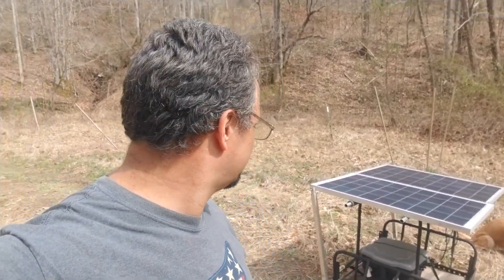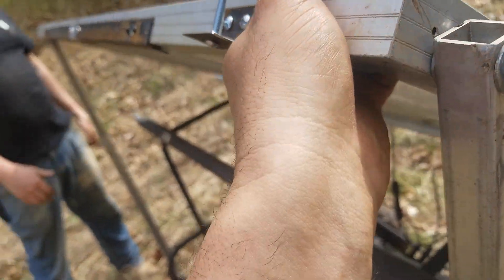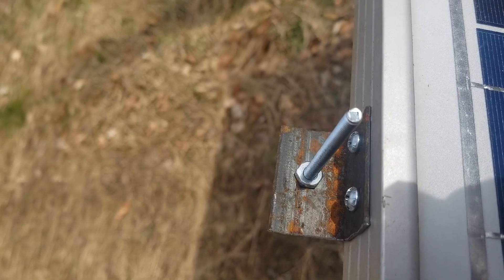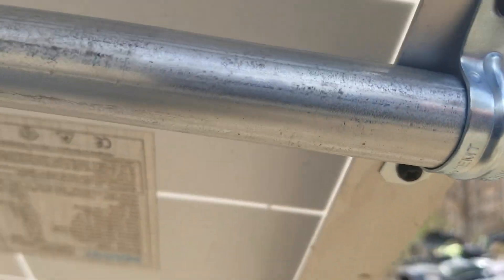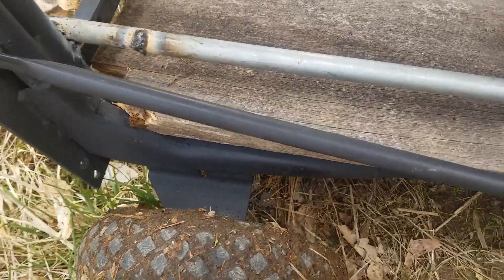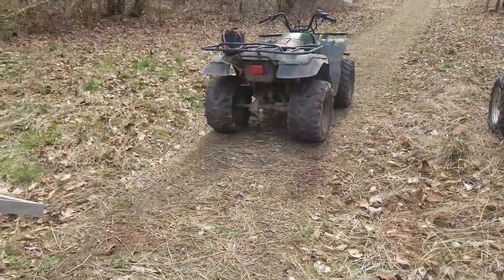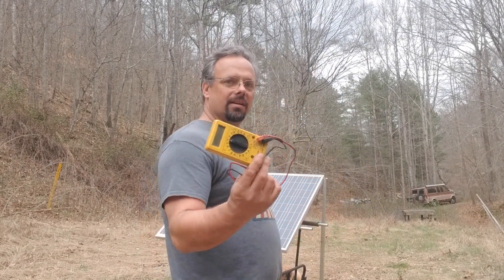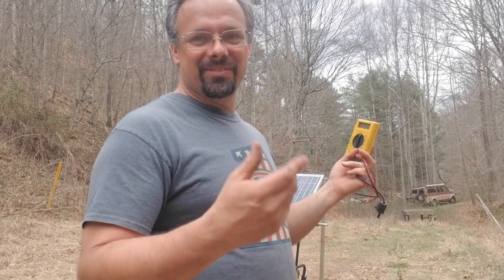DIY Portable Solar Generator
This is my homemade solar generator. I wanted it to be easily portable and have adjustable solar panels.
Here is the video showing how I built the power box.